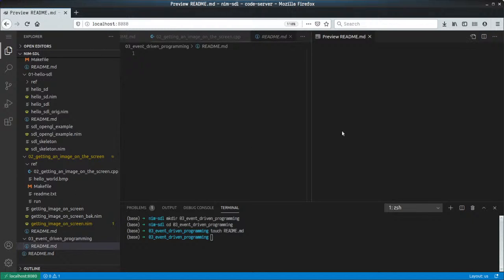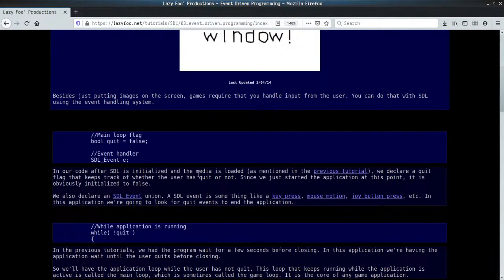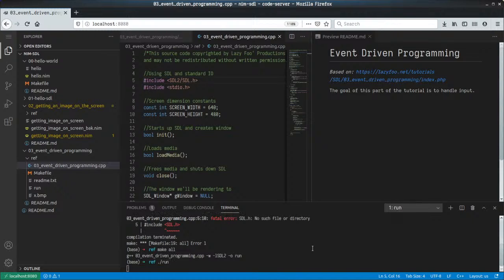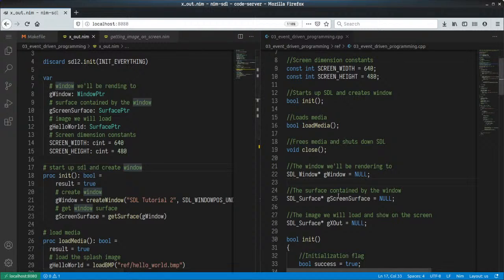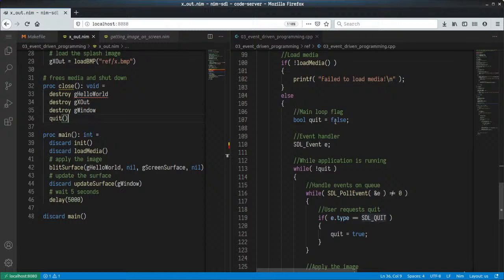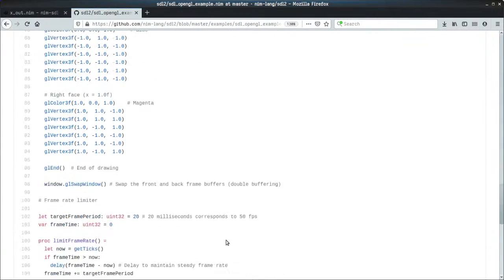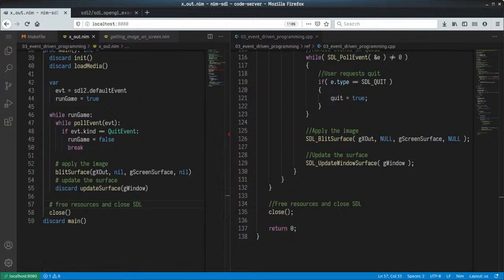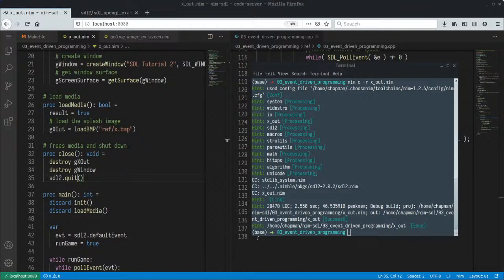takufumi tv - nim-lang SDL part 3 onwards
Welcome! This is me "translating" an SDL tutorial from C to Nim, to learn a bit of nim and SDL at the same time. Note that I'm a novice in both areas!